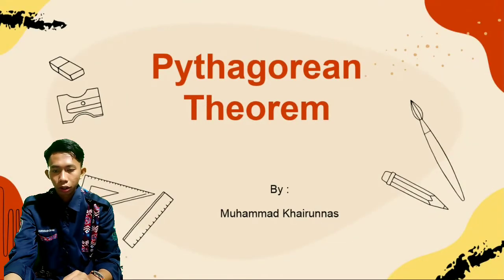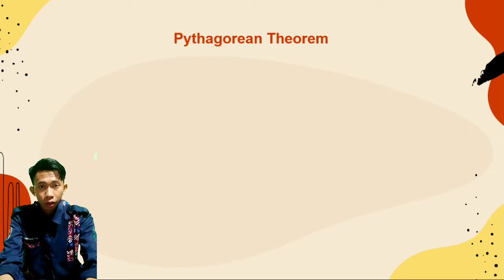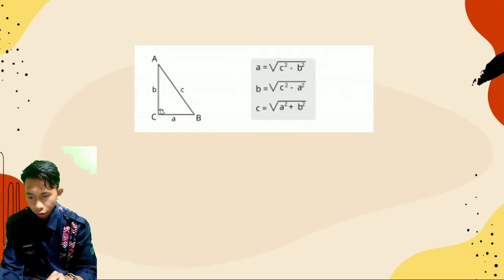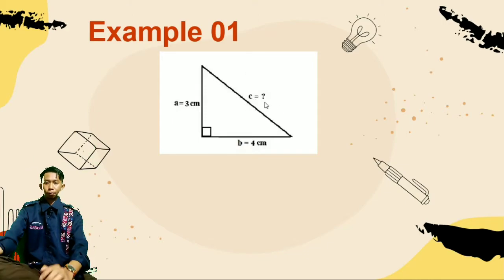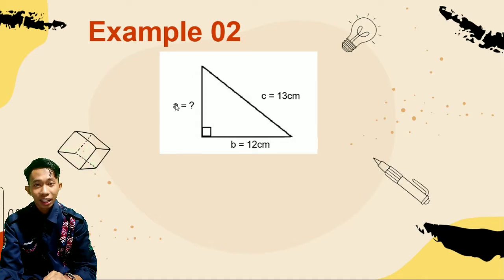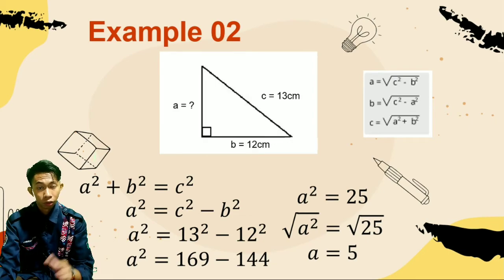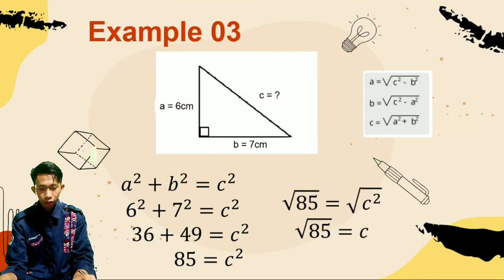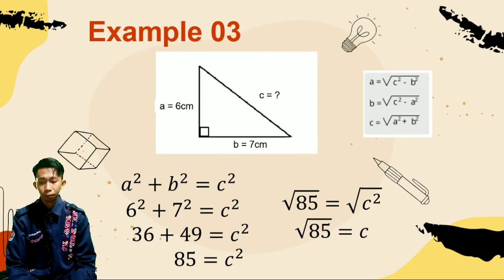Pythagorean Theorem ... (Final Test of English for Teaching Mathematics Course)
Muhammad Khairunnas
PMTK B 2018

Lecturer :
Ahmad Wafa Nizami, M.Pd